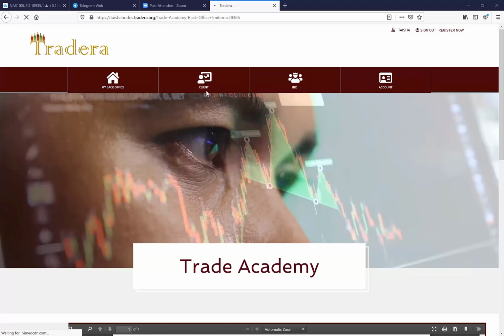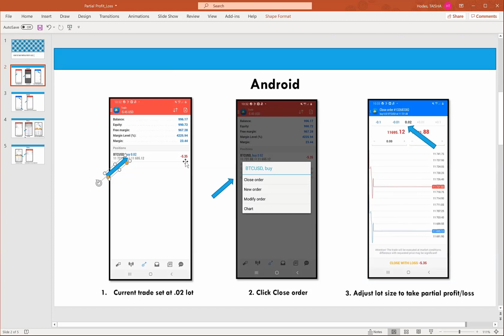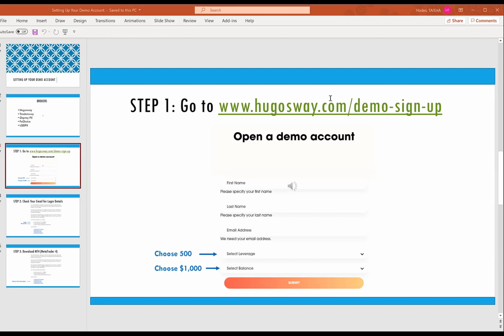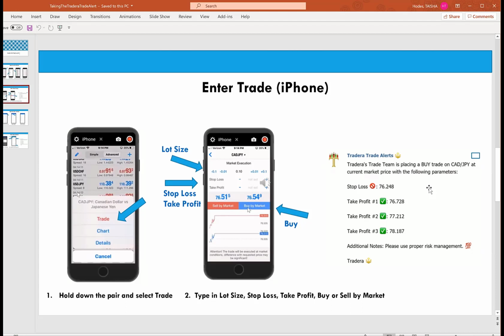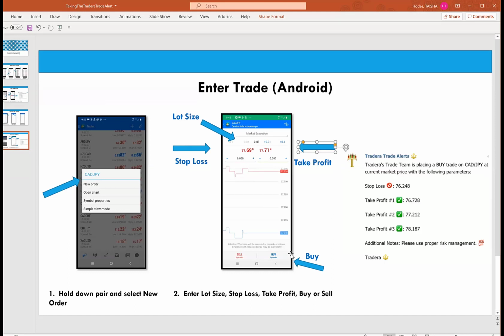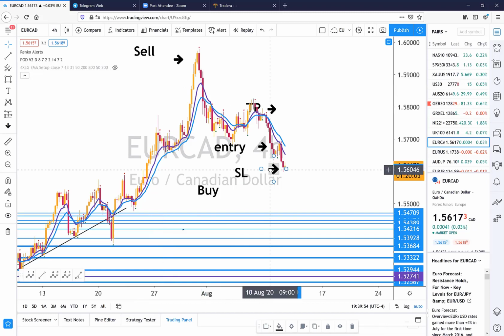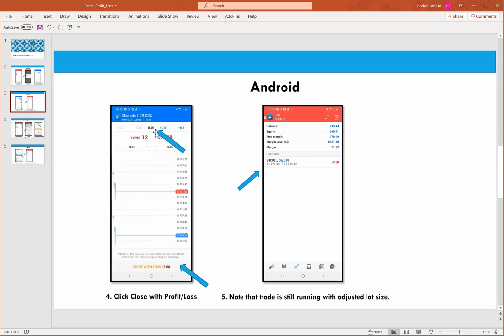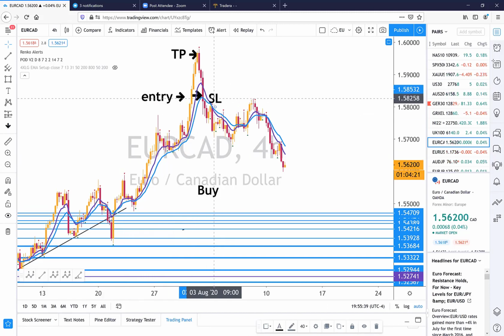Forex Basics 08 11 20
How to take Partial Profit/Loss + Review + Q&A